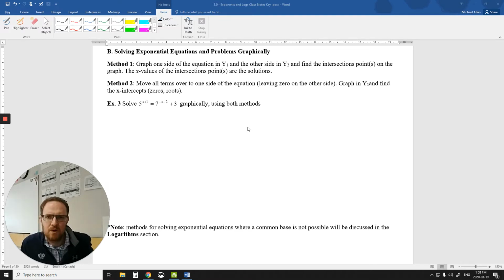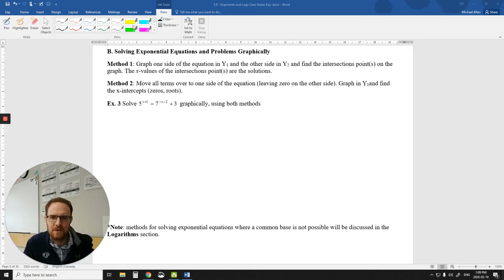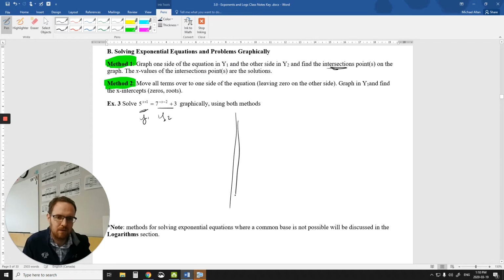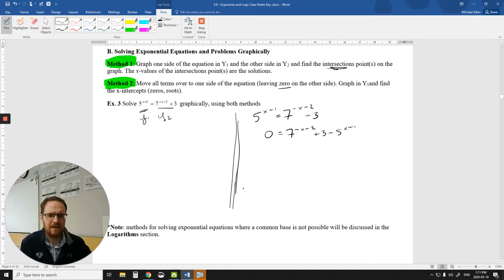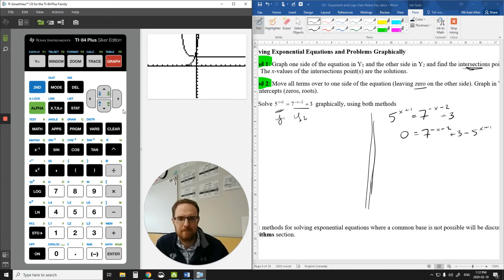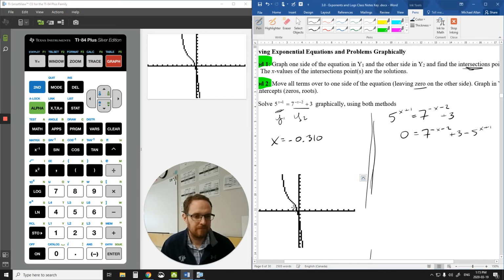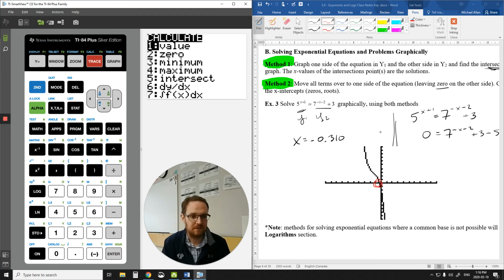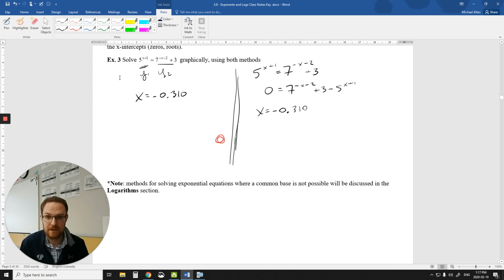Math 30-1 3.2 - Solving Exponential Functions Graphically